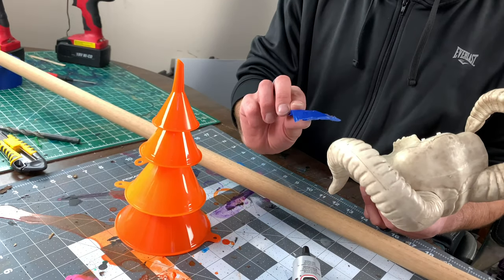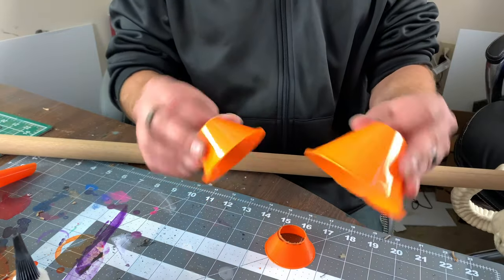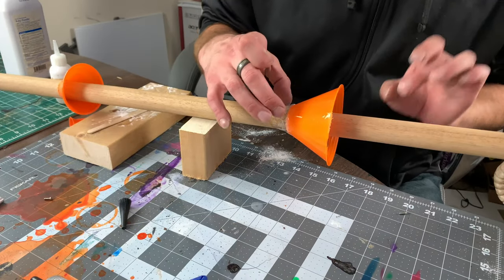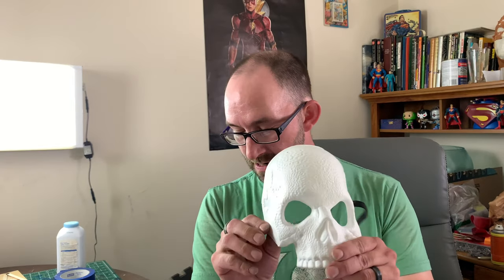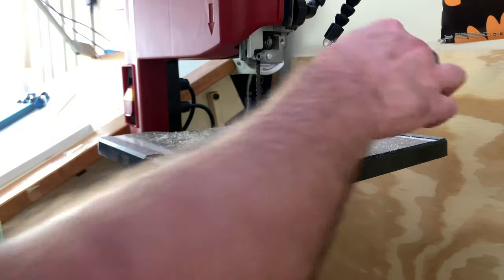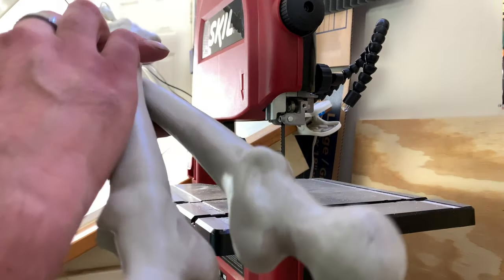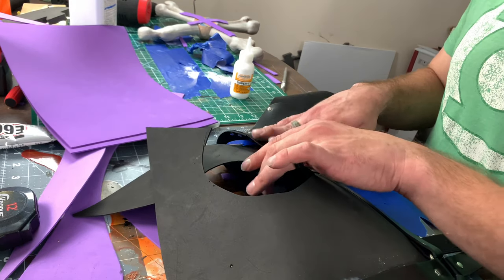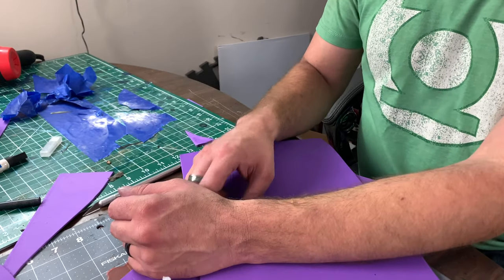How to make a SKELETOR COSTUME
This week Cory shows you how he made a homemade Skeletor costume from pieces found at five below, Amazon and craft foam. for a list of the items and links for what we got from amazon look below.

Skeletor piece links

Rubie's Men's Black 2nd Skin Mask, Adult

Rubbermaid Commercial Sanded Wood Handle with TapeRed Tip, 60-Inch Length, Natural (FG636200NAT)

Men's Faux Leather Body Chest Harness Adjustable Shoulder Armors Buckles Cosplay Party Costume (LMK09)

Crazy Bonez - Ram Skull

RAM-PRO 4-Piece All Purpose Wide-Mouth Bright Orange Plastic Funnel Set for Quick and Clean Transferring Liquids, Dry Goods, Between Pitchers, Bottles, Cans and Containers

ALIZIWAY Unisex Hooded Cloak Cape with Hood Halloween Cosplay Costume Y002PXL

Nooz All-Season Men's Cool Dry 3/4 Capri Baselayer Compression Pants/Sports Tights/Leggings - Blue, Medium

EXIO Japan Men's Compression Shirt Cool&Dry Baselayer/Underlayer Long Sleeve Top EX-R01 (Medium, EXR01-SB)

MiziHome Unisex Soft Paw Claw Home Slippers Animal Costume Shoes Blue L

Ensnovo Adult Wrist Length Lycra Spandex Full Finger Stretchy Short Gloves Blue M

Low Waist Bikini Swimwear Men's Comfortable Fashion Underwear Briefs B1133 (L, Black)